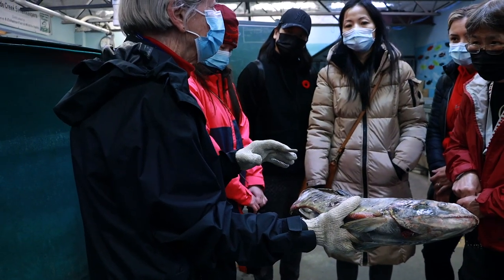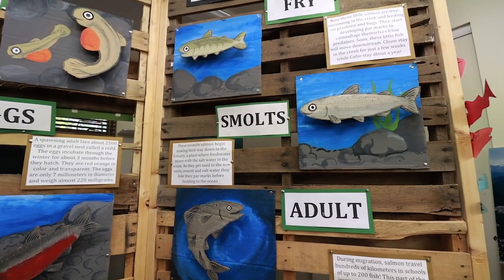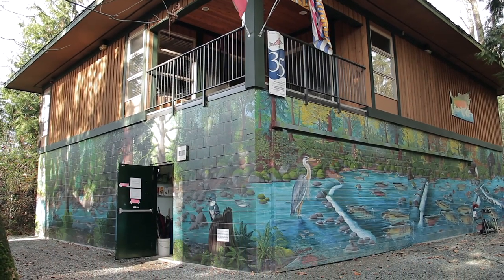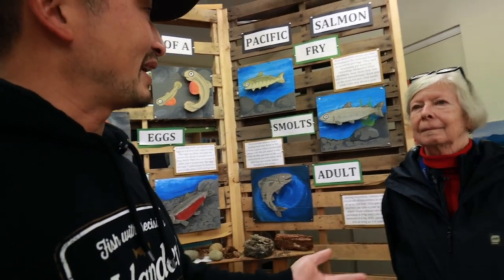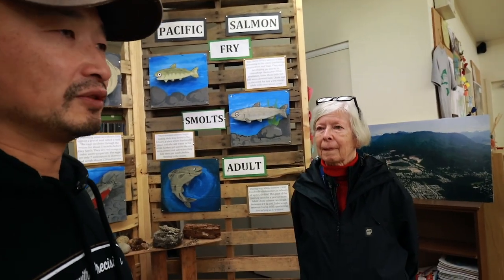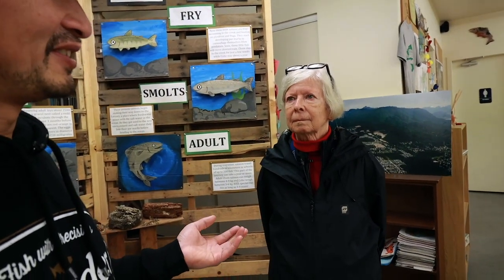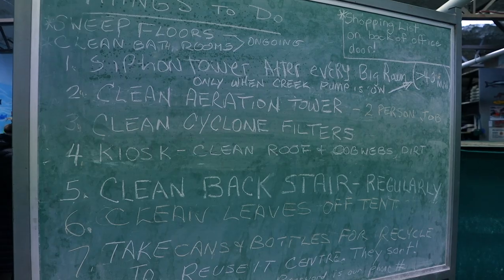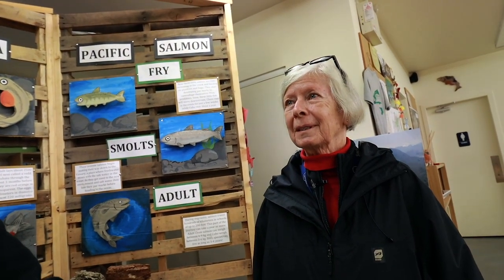Hyde Creek's Success Story - Reviving a Salmon Run in an Urban Stream | Fishing with Rod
Hyde Creek Watershed Society in Coquitlam was formed by a group of concerned citizens over two decades ago. It started as a salmon incubation project in a backyard, before the group raised enough money to build a hatchery and education centre for the community. Today, coho and chum salmon return in good numbers to Hyde Creek thanks to the hard work by these dedicated volunteers. In this video, I spent a day at the hatchery and talked to one of the directors Jean Peachman to learn more about the group's work.

To find out how to volunteer or help out Hyde Creek Watershed Society financially, please visit:

Camera:
Rodney Hsu

Editing:
Rodney Hsu